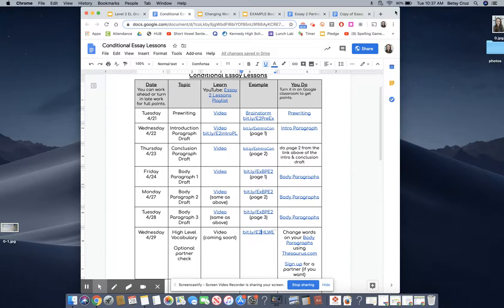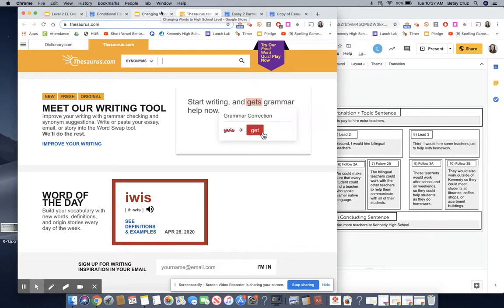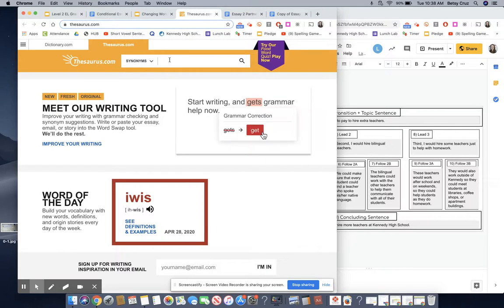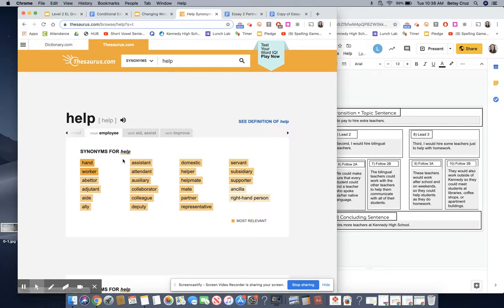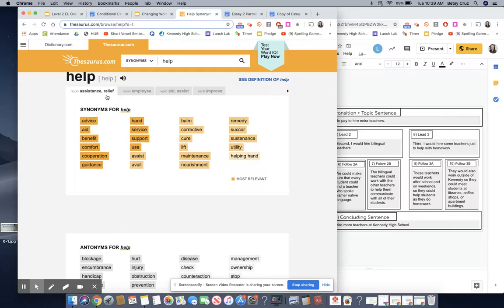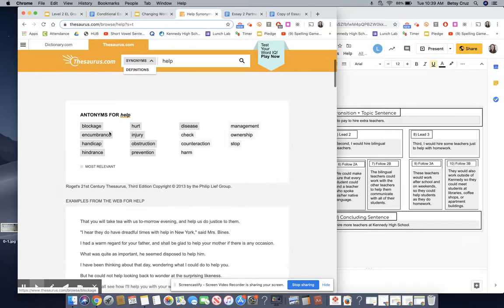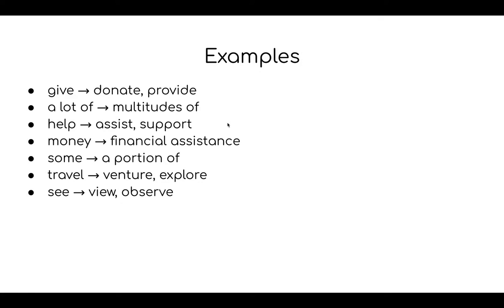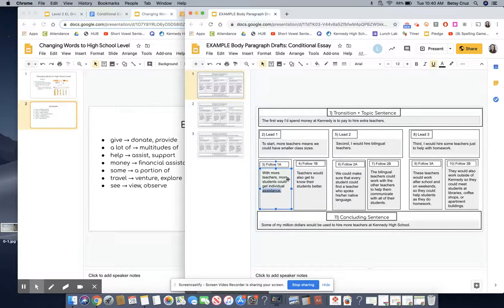Using a thesaurus to find high level words